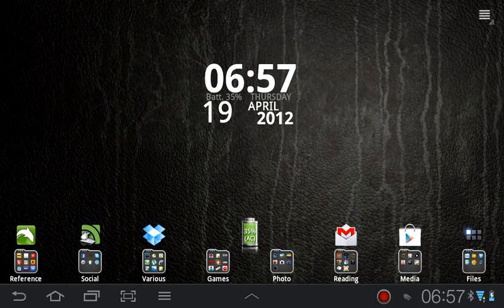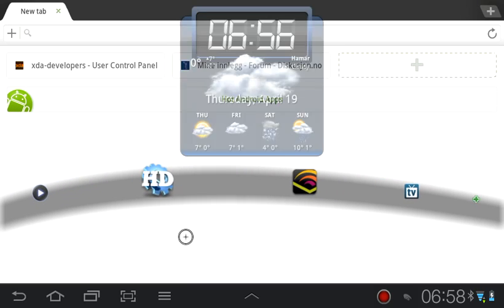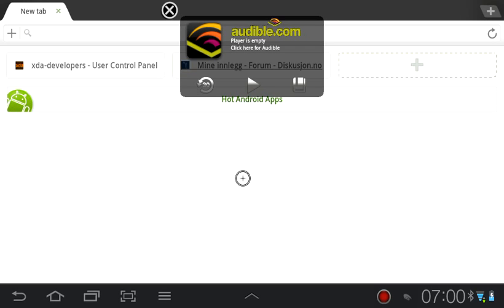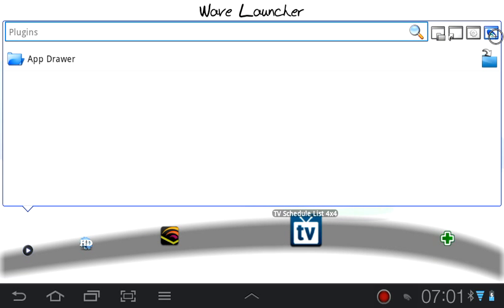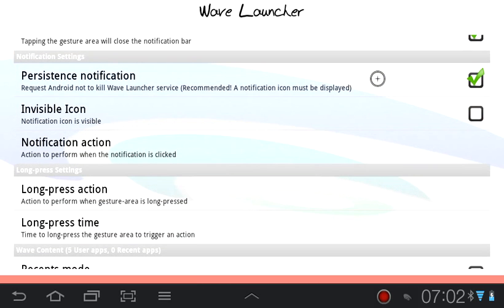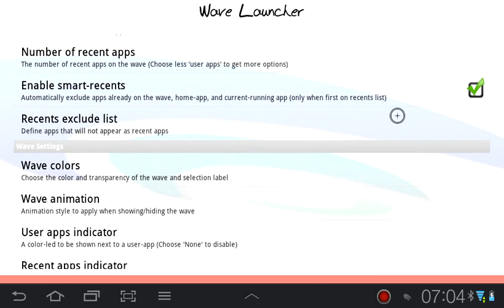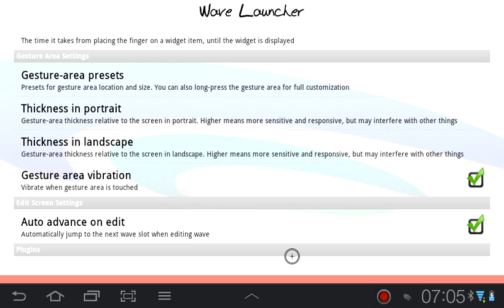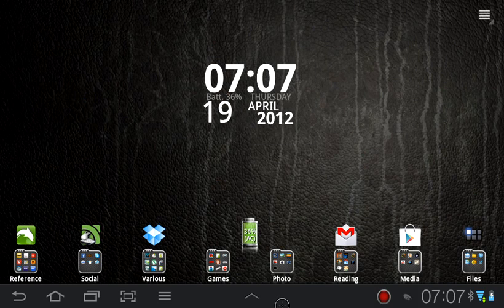Wave Launcher for Android preview